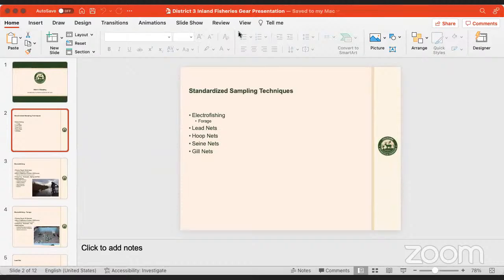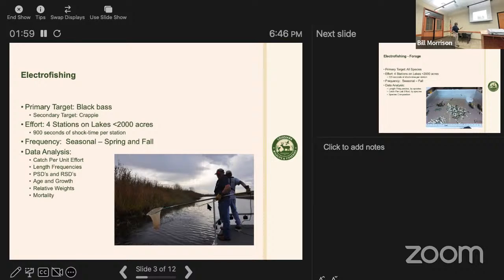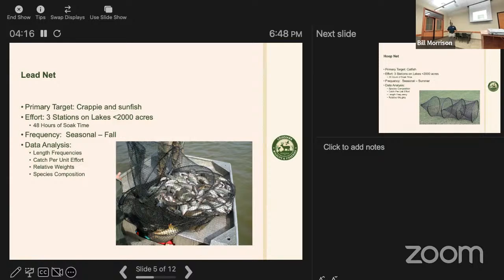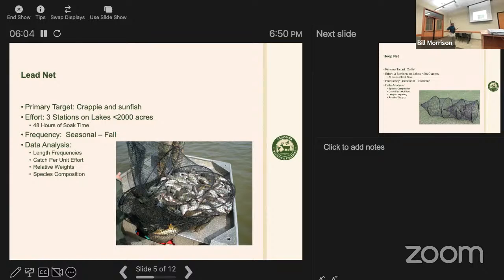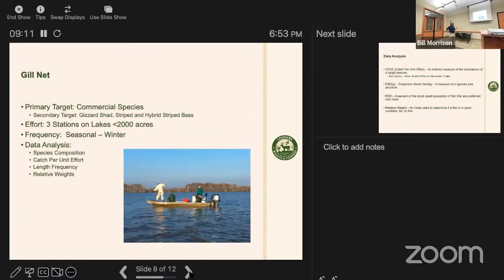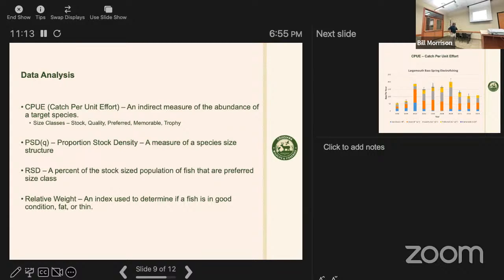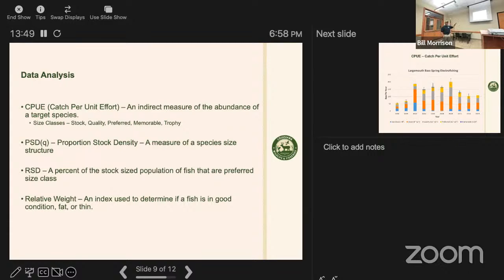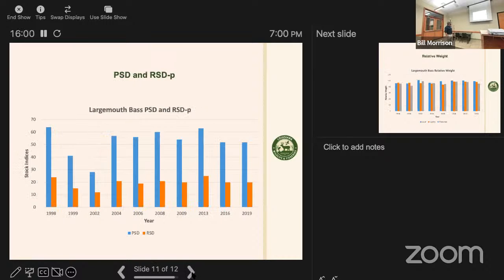Rick McGuffee LDWF: Kisatchie Fly Fishers Monthly Meeting - November 28, 2022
Our guest speaker was Rick McGuffee, LDWF District 3 Manager who spoke to us on the latest fish samplings of area waters and other management topics. It's a great opportunity for future Mixed Bag contestants to learn the best places to catch certain species.